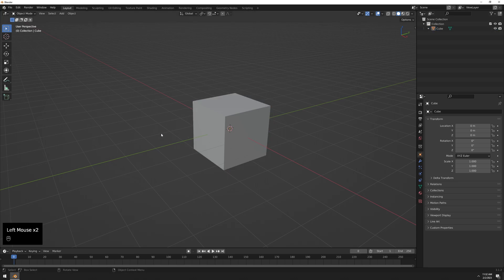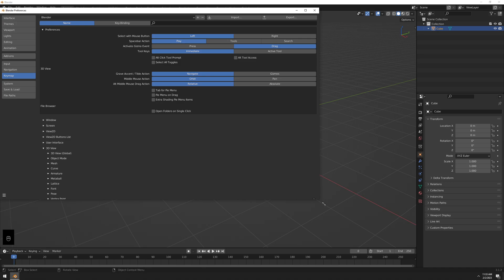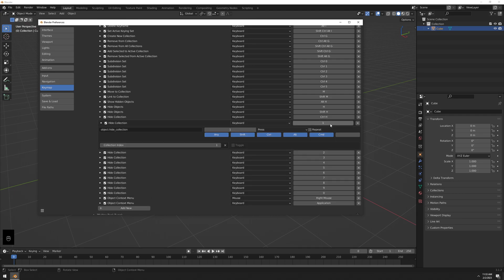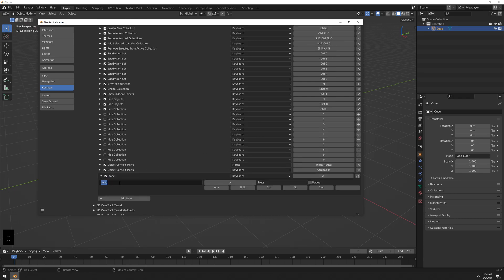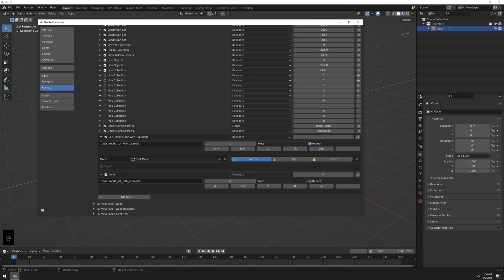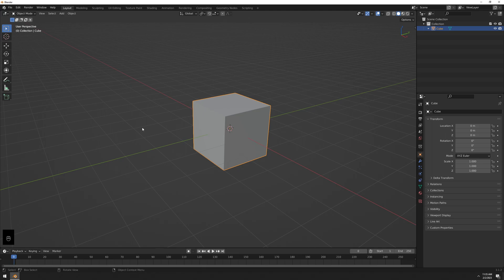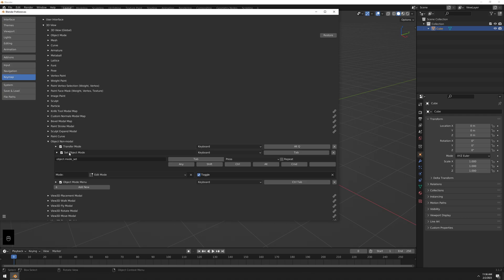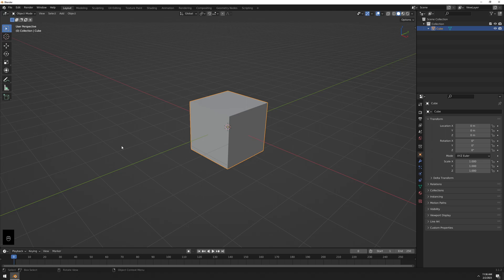Say Goodbye to TAB Key Hassle in Blender with This Pro Tip! - Instantly Switch From Object Mode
In this video I'm showing you how to get rid of the stupid functionality of the TAB key in blender.

3D View - Object Mode (Global) ADD NEW shortcuts:
" object.mode_set_with_submode "